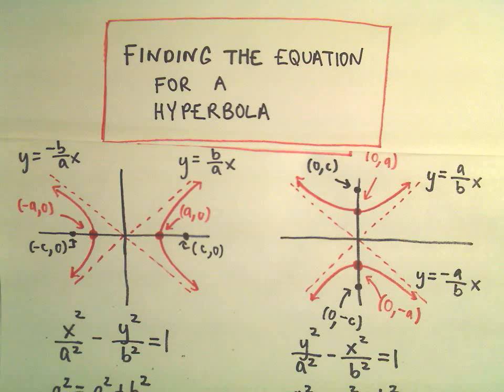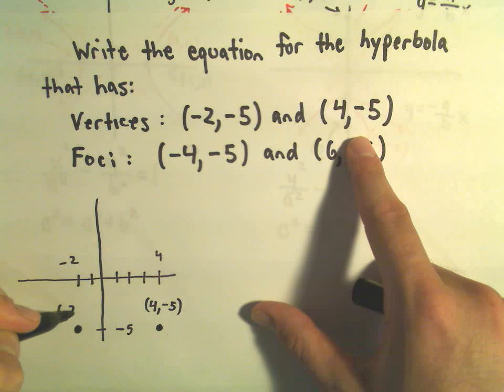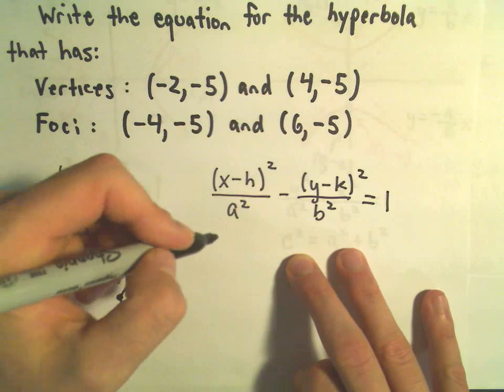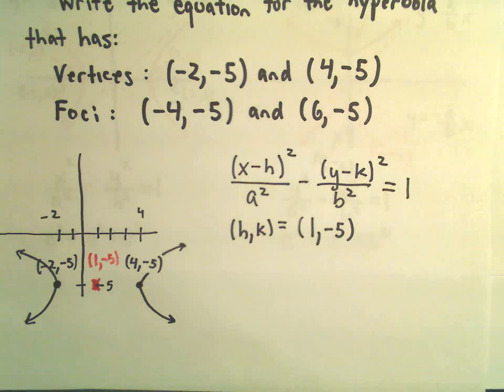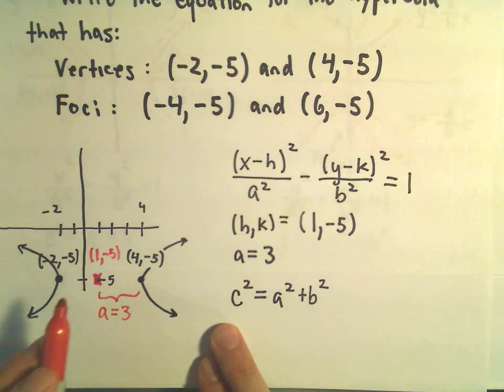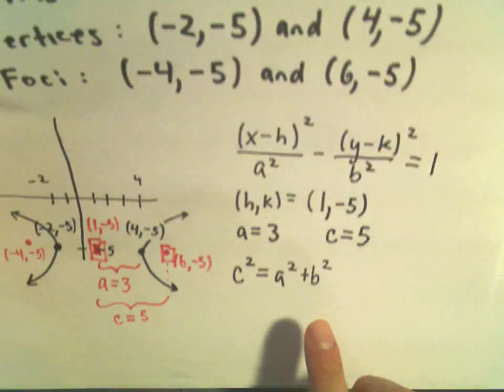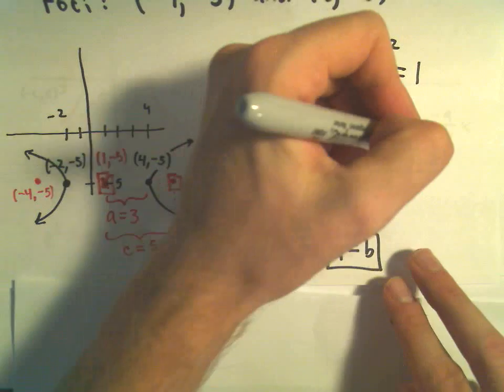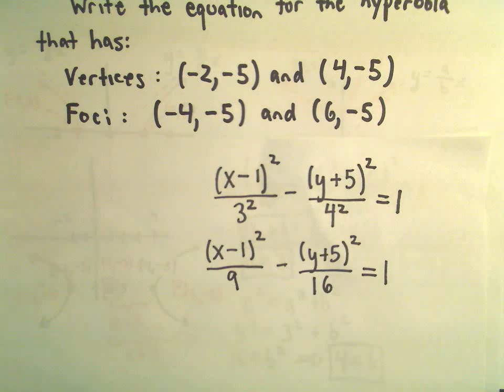Finding the Equation for a Hyperbola Given the Graph - Example 2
You da real mvps!   $1 per month helps!! Finding the Equation for a Hyperbola Given the Graph - Example 2.   In this example, we are given the foci and vertices and use those to find the equation of the hyperbola. (I still make a sketch at the beginning though!)